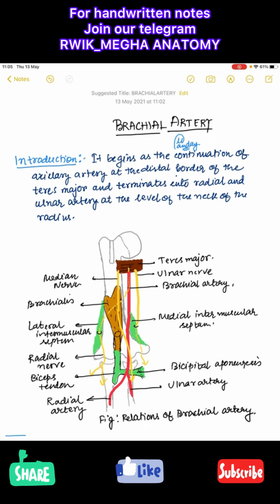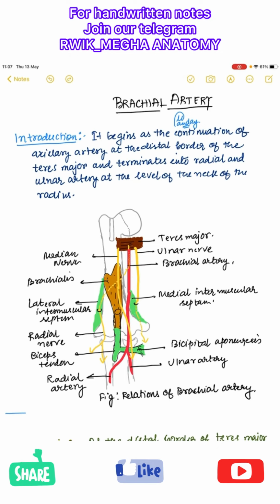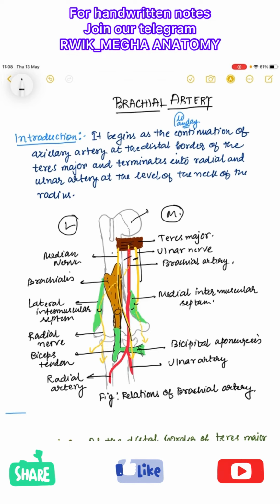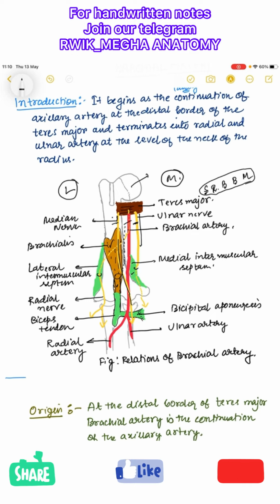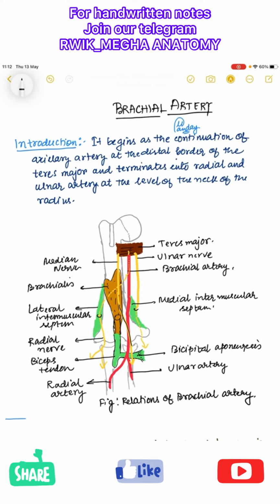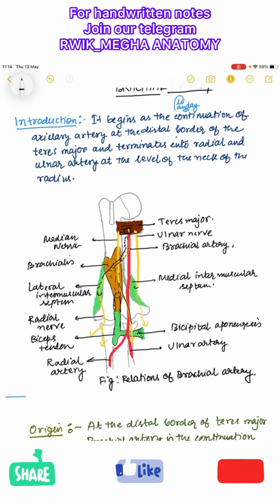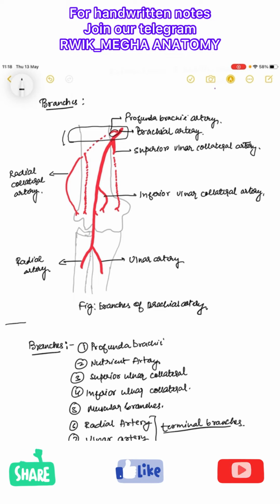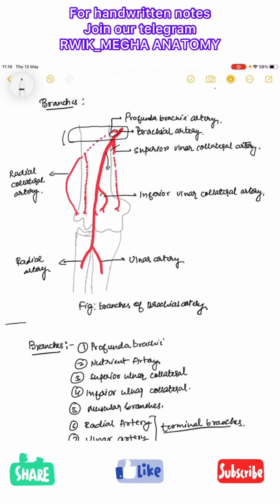Brachial artery | Upasona Panday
HELLO MEDICOS! THIS ONE IS A VIDEO on BRACHIAL ARTERY. WATCH THE VIDEO.

For notes on the various topics of ANATOMY join our telegram account.

MYSELF UPASONA PANDAY...I AM A 2ND PROFESSIONAL MBBS STUDENT FROM NILRATAN SIRCAR MEDICAL COLLEGE AND HOSPITAL.

STAY SAFE. DON'T GO OUT OF UR HOME AND FOLLOW THE COVID PROTOCOLS EVERYTIME U GO OUT. STAY HEALTHY...

 KEEP EXPLORING ANATOMY..